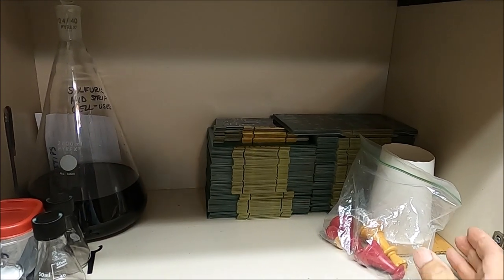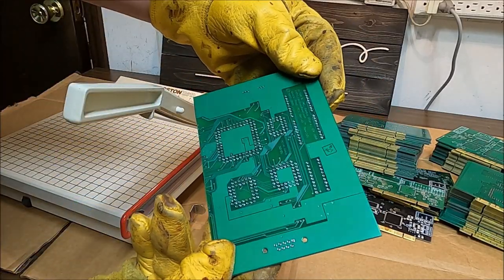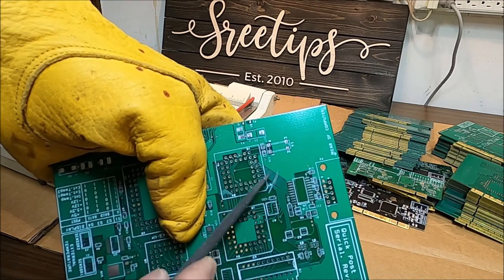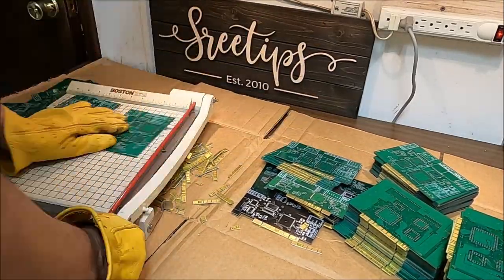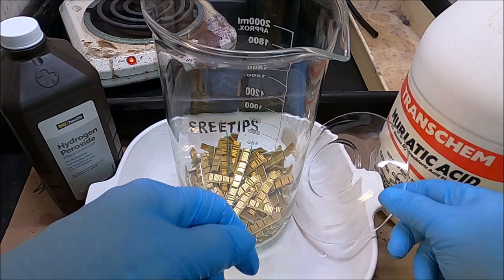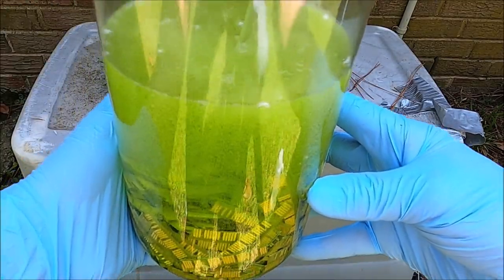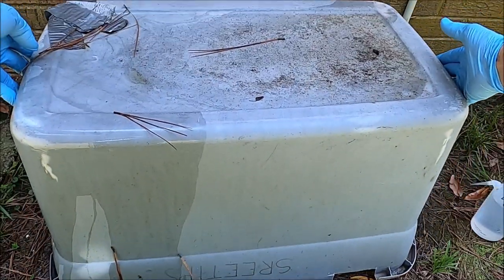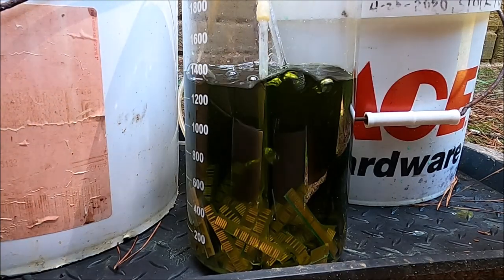Computer Circuit Card Gold Recovery Hardware Store Chemicals Pt1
eBay Listing